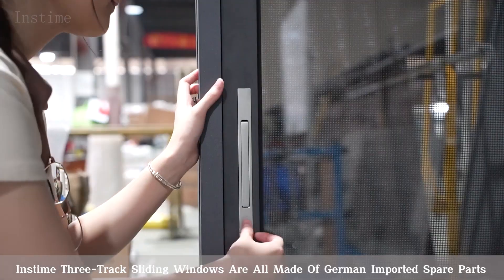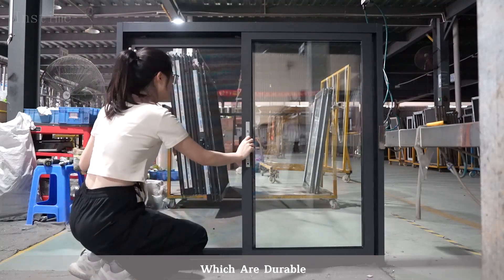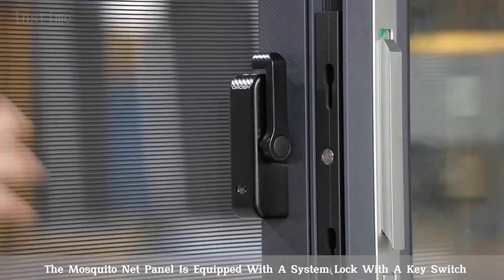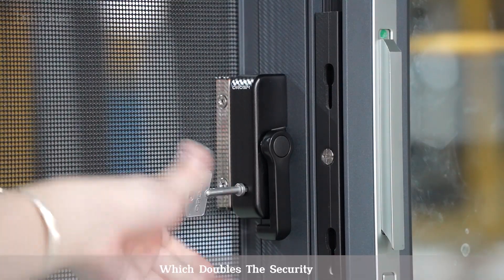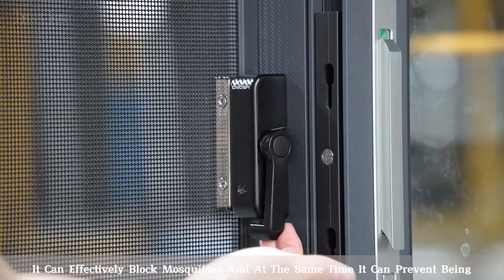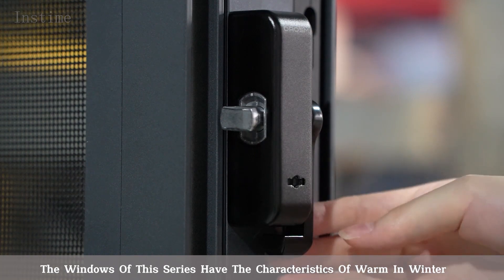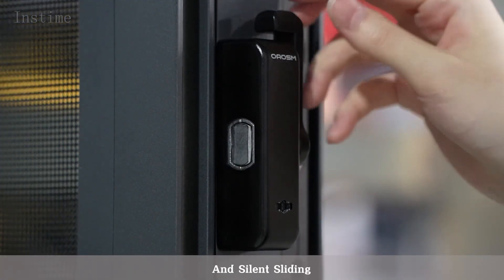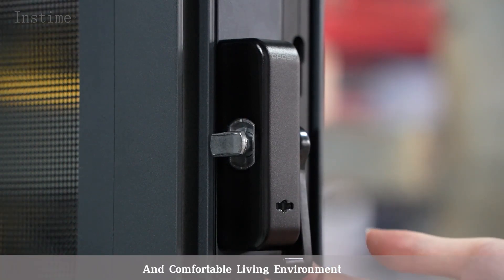【Instime】High Quality Minimalism Narrow Frame Slim Aluminum Sliding Glass Window Interior Window